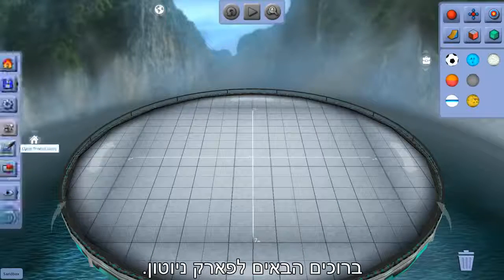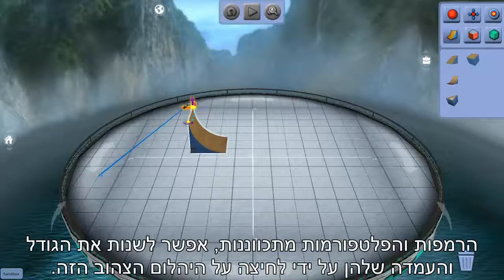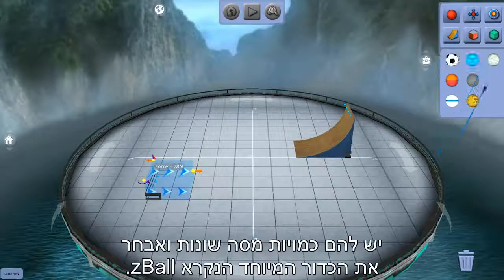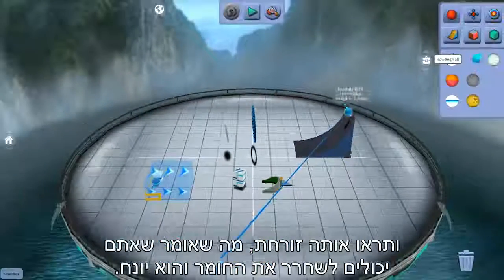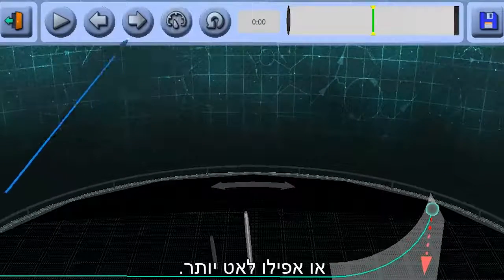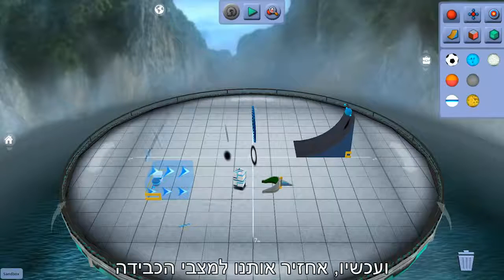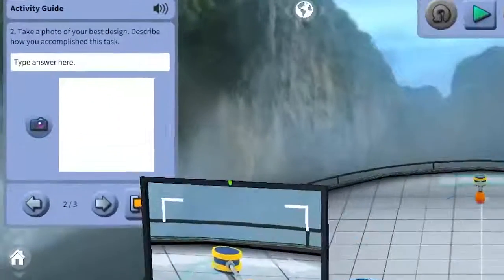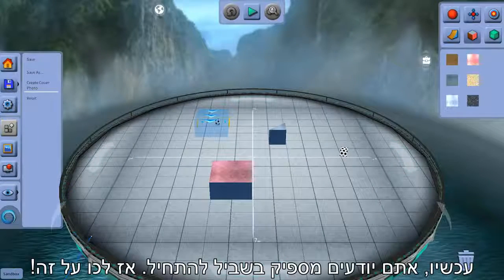מערכת ללימודי פיזיקה במציאות מדומה ורבודה Newton's Park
מערכת מתקדמת ללימודי פיזיקה שמאפשר ללומד לחקור, להתנסות בסביבות שונות במציאות מדומה ורבודה של zSpace.
המערכת הינה מסך תלת מימד של zSpace המשלב מציאות מדומה / רבודה והולוגרמה.
מערכת ללמידה מתקדמת המשולבת על ידי אפליקסור במוסדות חינוך, כאמצעי הדרכה או תצוגה.

לפרטים נוספים ניתן לפנות אלינו :
פרומיקסט בע"מ (אפליקסור)

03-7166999